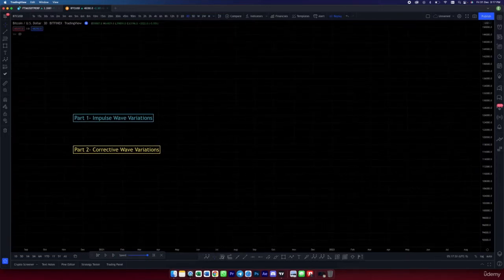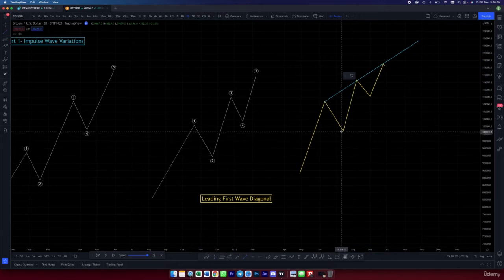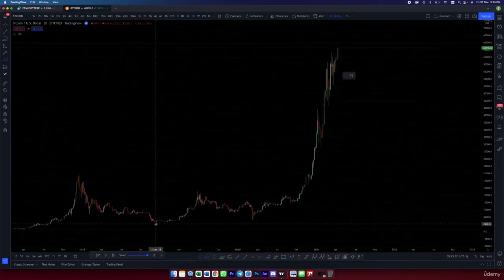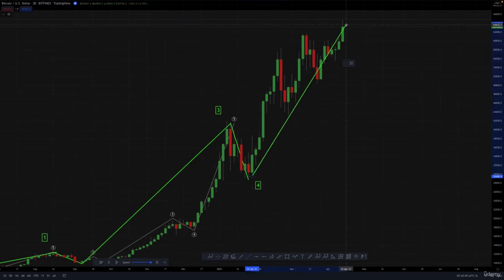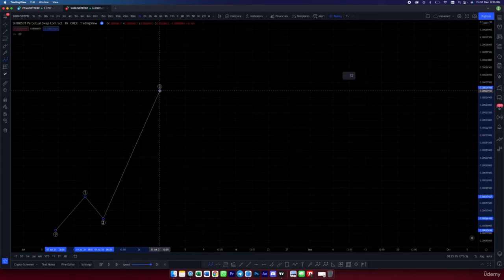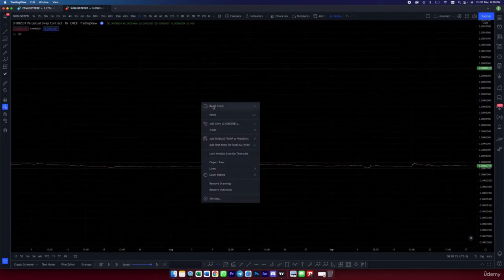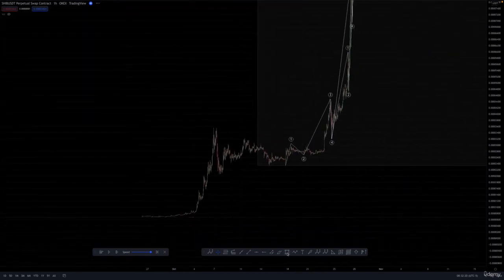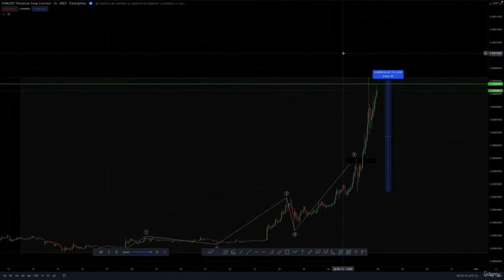4 Impulse Wave Variations